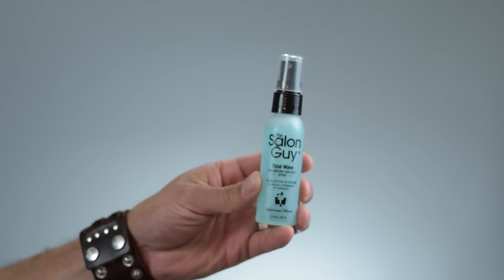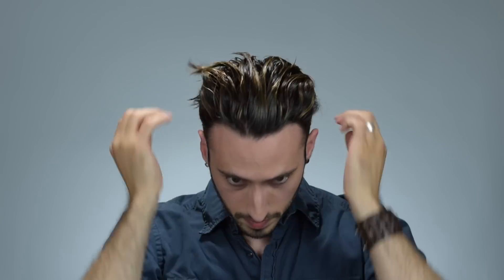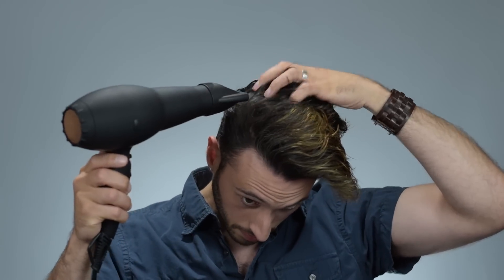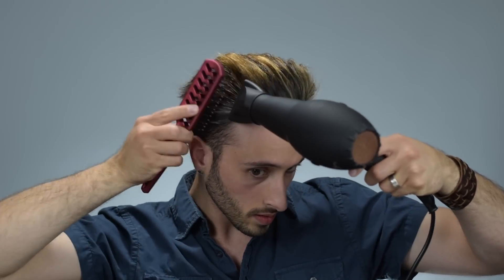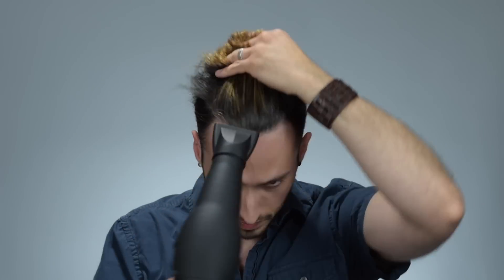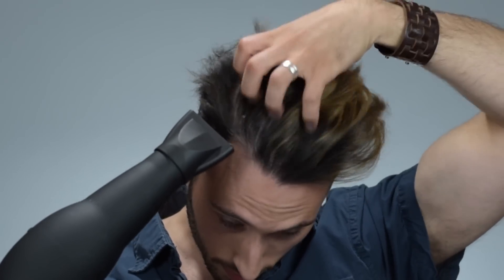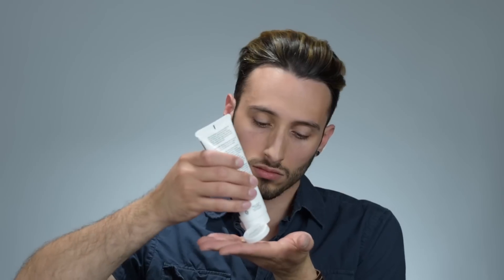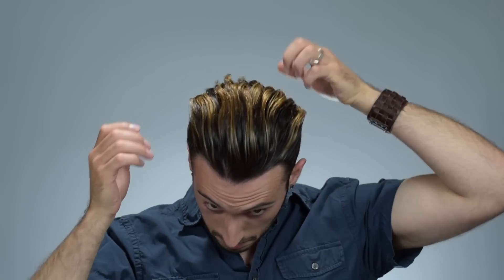Zac Efron Baywatch Hair Tutorial | Men's Summer 2017 Wavy Hairstyle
A perfect beachy style for this summer!

I enjoy making these videos and I will continue to do so regardless of this, but if you'd like to support me and my channel, donations are welcome and very much appreciated!!